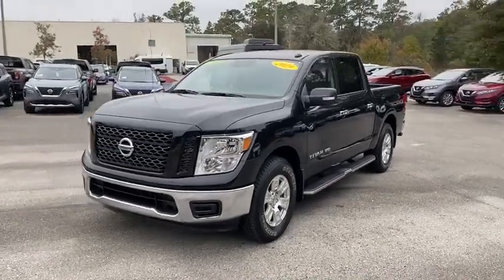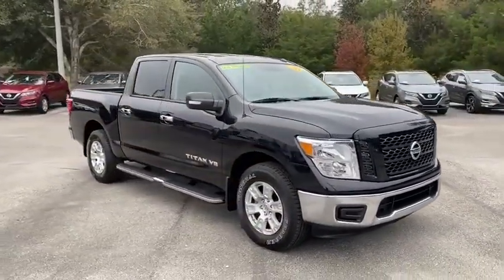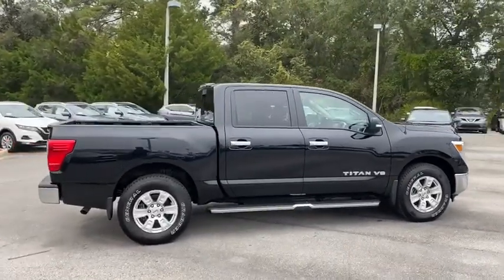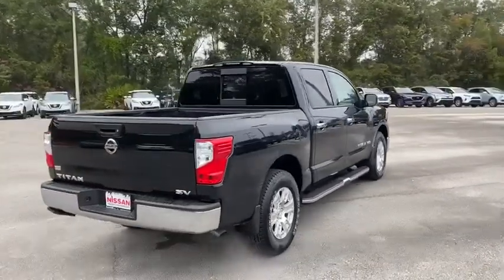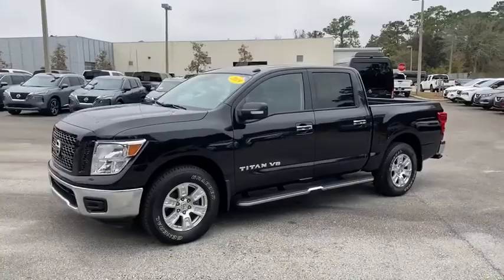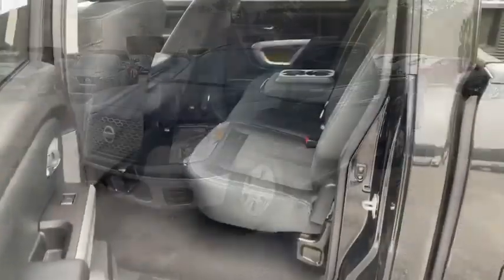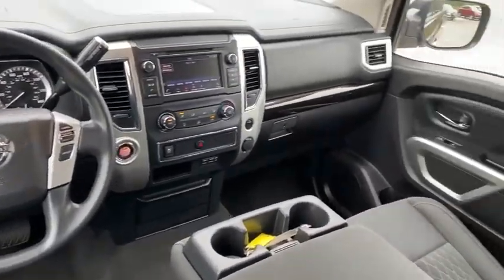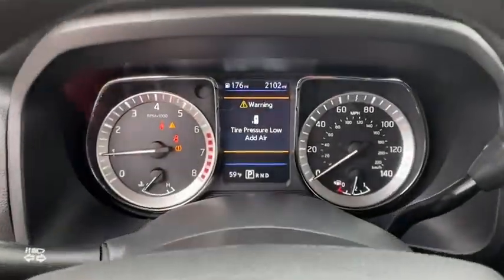2019 Nissan Titan St. Augustine, Palm Coast, Jacksonville, Daytona Beach, Gainesville, FL KN531789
Magnetic Black Metallic Used 2019 Nissan Titan available in St. Augustine, Florida at Nissan of St. Augustine. Servicing the Palm Coast, Jacksonville, Daytona Beach, Gainesville, FL area.

2019 Nissan Titan SVOne Owner, Clean Carfax, 4D Crew Cab, 5.6L V8, 4-Wheel Disc Brakes, ABS brakes, Brake assist, Dual front impact airbags, Dual front side impact airbags, Electronic Stability Control, Electronic Tailgate Lock, Front anti-roll bar, Front reading lights, Front wheel independent suspension, Illuminated entry, Low tire pressure warning, NissanConnect featuring Apple CarPlay and Android Auto, Occupant sensing airbag, Outside temperature display, Overhead airbag, Overhead console, Power windows, Radio: NissanConnect AM/FM w/SiriusXM, Rear anti-roll bar, Remote keyless entry, Security system, Speed control, Speed-sensing steering, Steering wheel mounted audio controls, Tachometer, Telescoping steering wheel, Tilt steering wheel, Traction control, Trip computer, Voltmeter.Nissan of St. Augustine is Proud to offer you this Exceptional 2019 Nissan Titan, Appointed with the SV Trim and is finished in magnetic black metallic over Black w/Cloth Seat Trim inside. Highlight features include One Owner and Clean Carfax all while give you exceptional fuel economy of: {Fuel Economy} 15/21 City/Highway MPGNew Price!Odometer is 9955 miles below market average!Nissan Certified Pre-Owned Details:* 167 Point Inspection* Roadside Assistance* Includes Car Rental and Trip Interruption Reimbursement* Limited Warranty: 84 Month/100,000 Mile (whichever comes first) from original in-service date* Transferable Warranty* Warranty Deductible: $100* Vehicle HistoryMagnetic black metallic 2019 Nissan of St. Augustine Nissan Titan SV is a 4D Crew Cab RWD . This Florida Truck has a 5.6L V8 engine. Ask for stock number KN531789, the Florida 2019 Nissan of St. Augustine Nissan Titan. Serving all of Northeast Florida including, Ormond Beach, Palm Coast, Port Orange, Daytona Beach, Palatka, Jacksonville and St Augustine. Nissan of St. Augustine, located at 2755 US 1 South St. Augustine. Call click or come on by today!